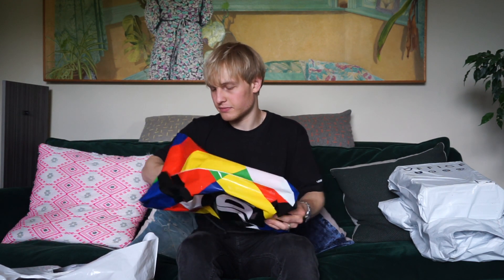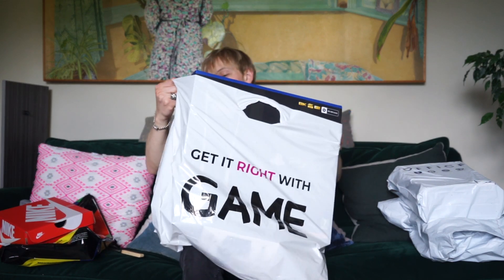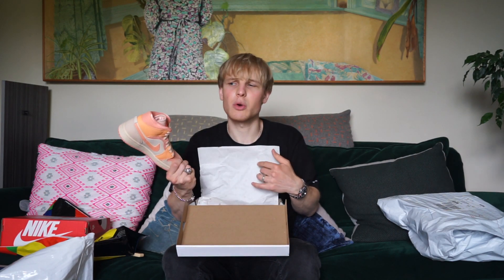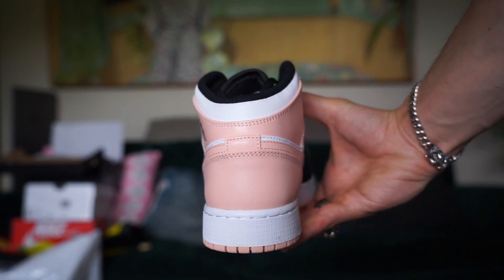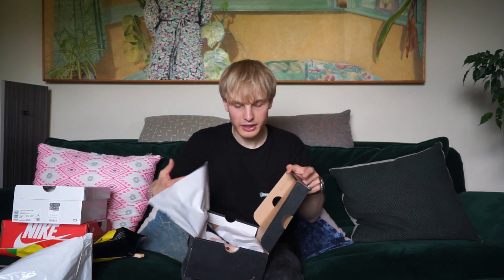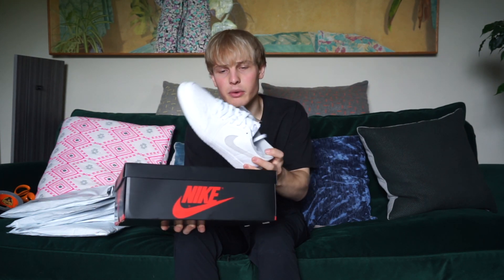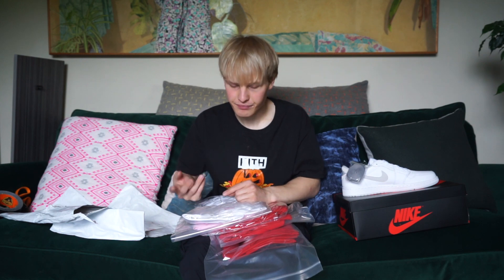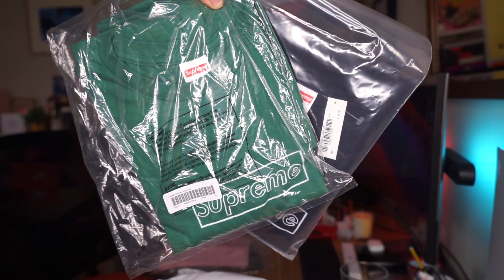A Week In The Life Of A UK Student Reseller Episode 19 - Jordan 4 Reverse Oreo Review & Giveaway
A Week In The Life Of A UK Student Reseller Episode 19. This is the life of a UK Student sneaker/streetwear reseller.

This week I will give my review on the highly sought after Air Jordan 4 Reverse Oreo along with a special announcement at the end of the video so make sure you watch till the end.

Proxies:

- Evolve Proxies

Mek live cop cybersole live cop cyber live cop
cyberaio Velox live cop
supreme live cop F3 live cop Kodai live cop Kodai

Botter | Botting | Bots | Sneaker Bots | How to make money from home.